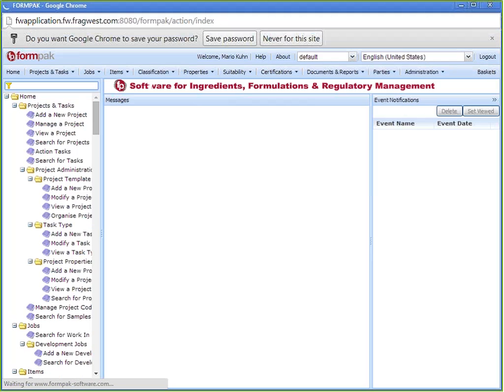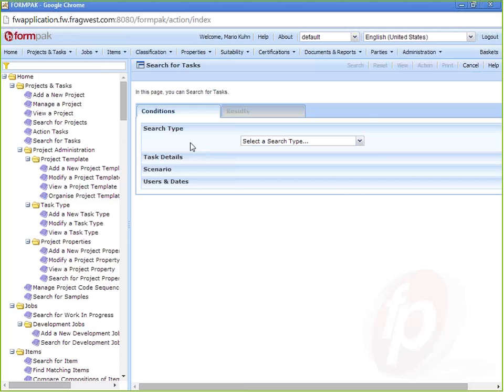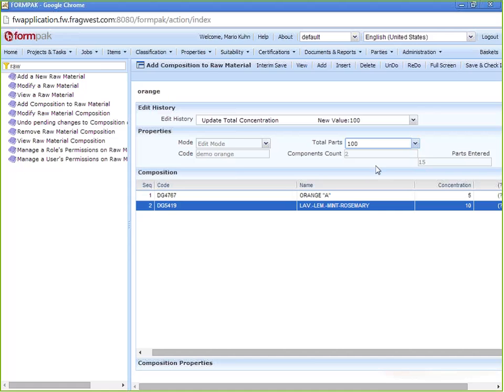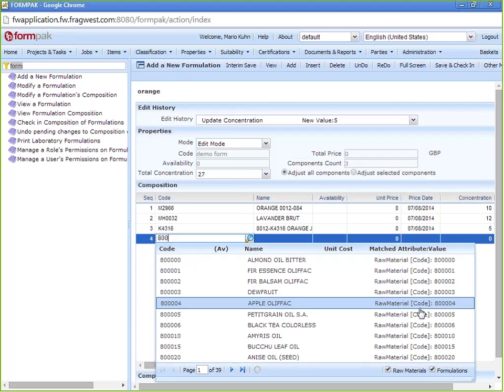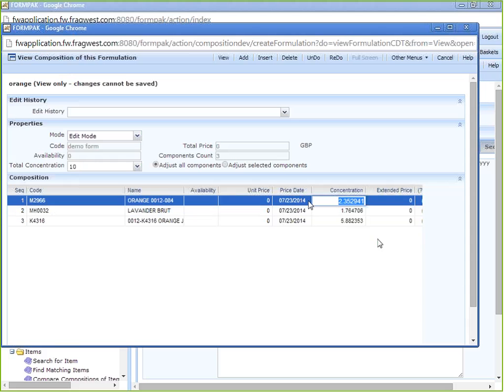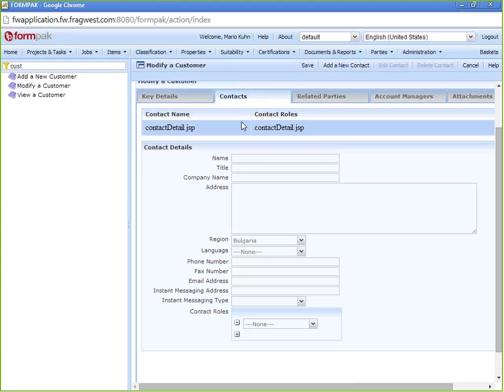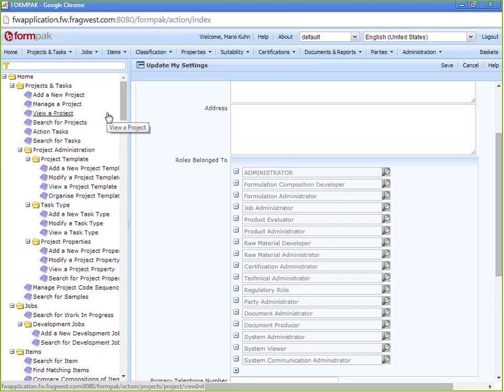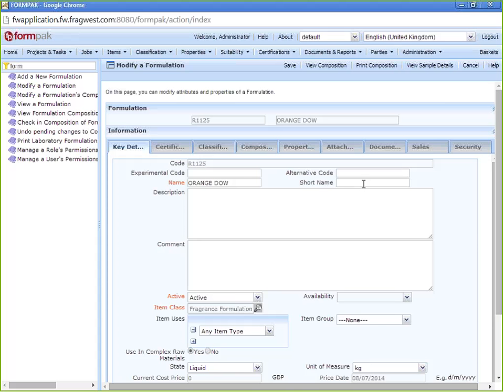Formpak Demo 20140723 1709 1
Formpak initial demo for fragrance west